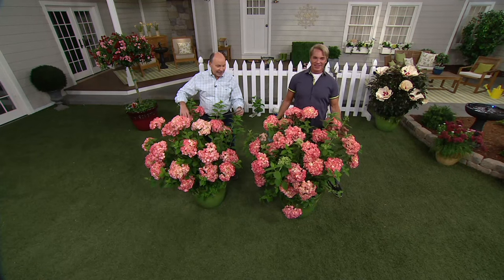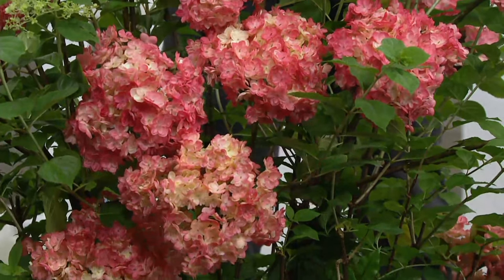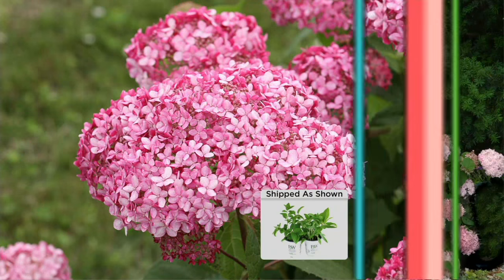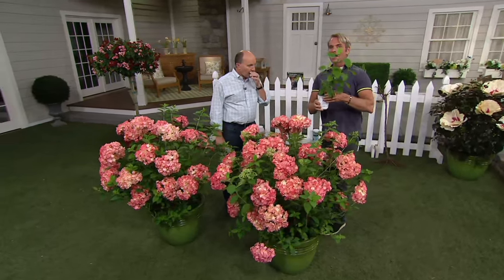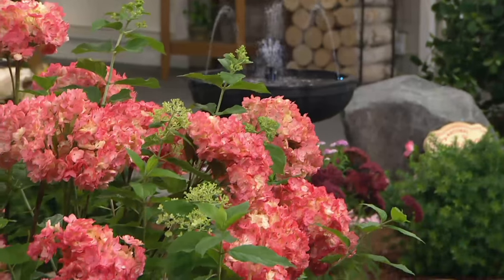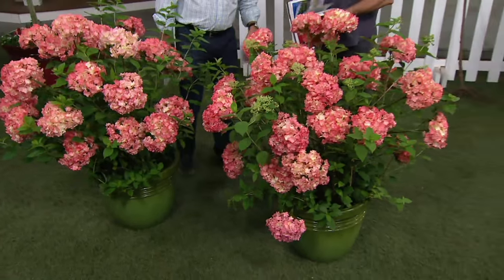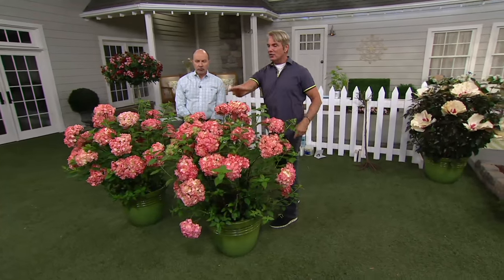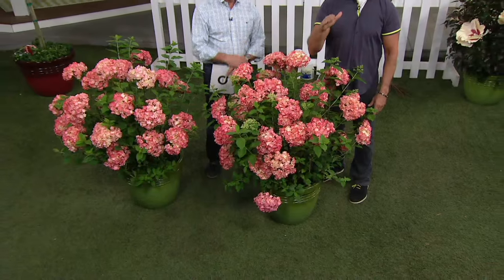Cottage Farms Spirit II Everblooming Hydrangea Duo on QVC